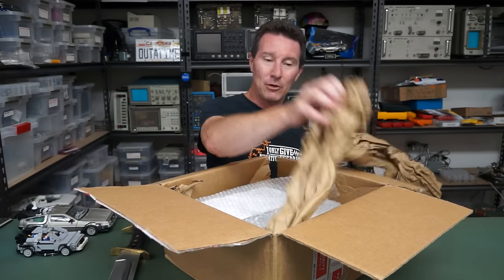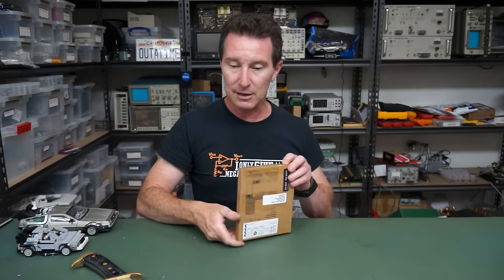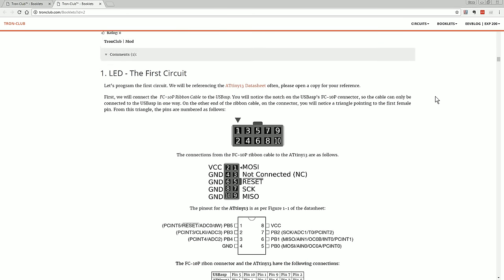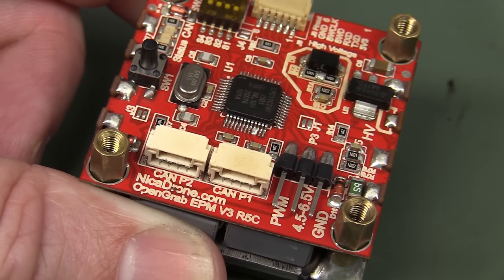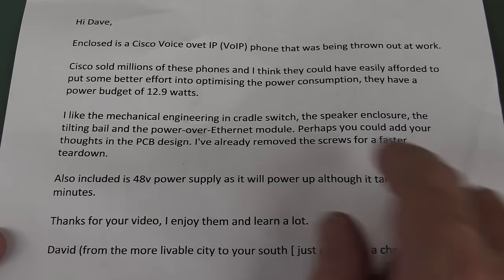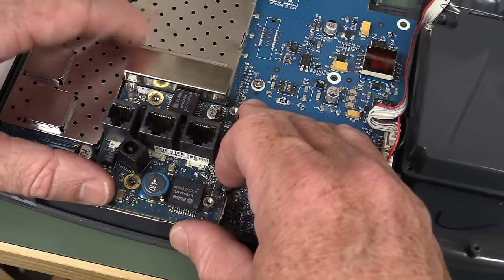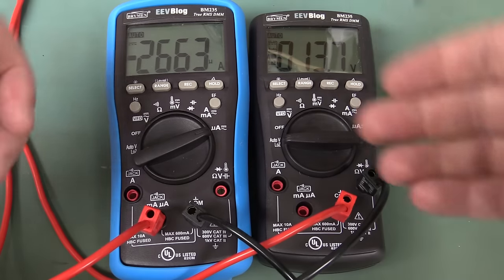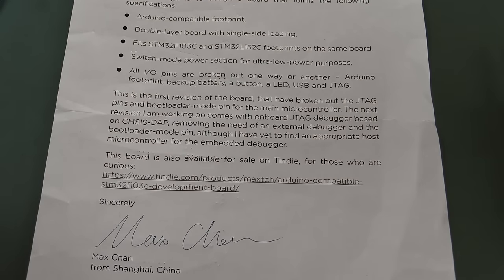EEVblog #964 - Mailbag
Mailbag is back for 2017

Cisco VOIP phone teardown

1980's GE Cordeless phone teardown

EEVblog Amazon Store (Dave gets a cut):